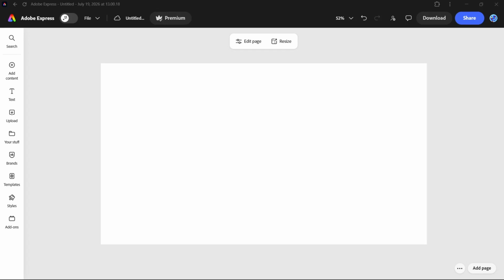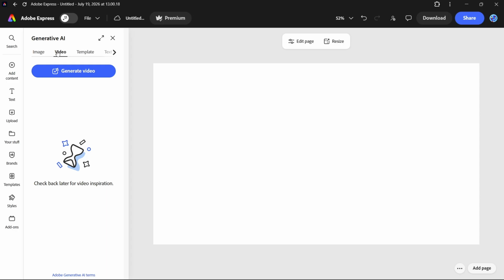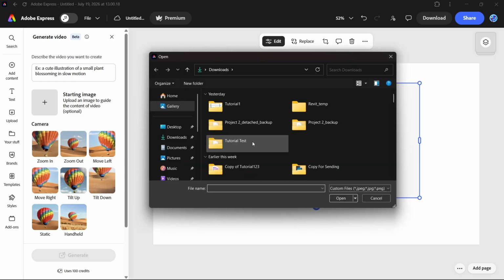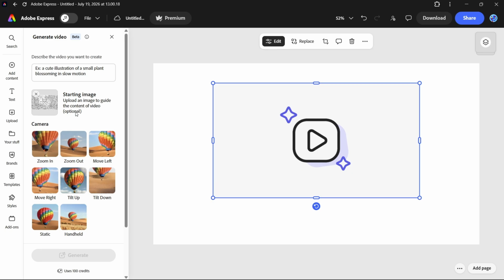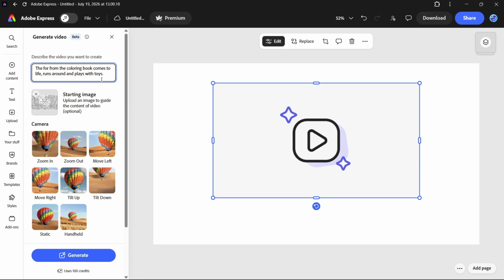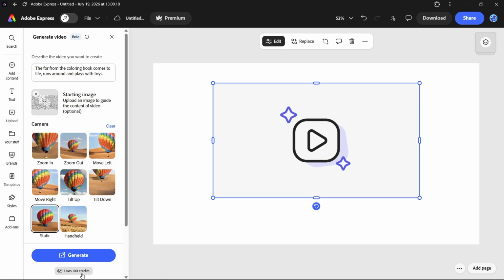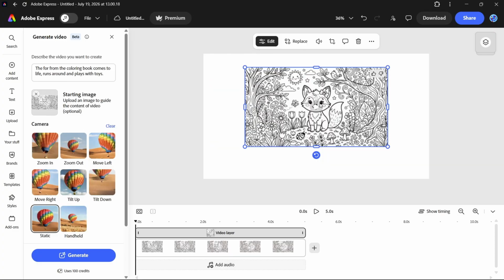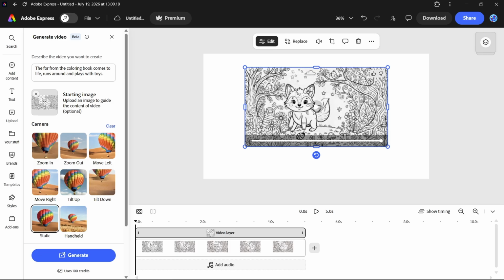How To CONVERT IMAGE To VIDEO (QUICK & EASY) 2026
In this video, I'll show you how to convert image to video. This is a full guide on how to take your images and create stunning videos using Adobe Express in 2026. In case you've been trying to transform your still images into engaging videos, this is the video you need to see!